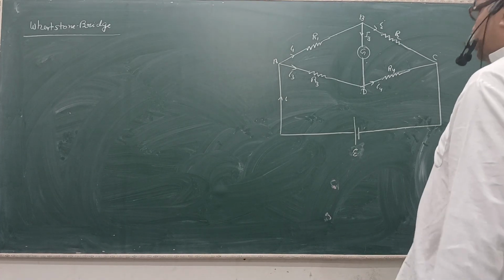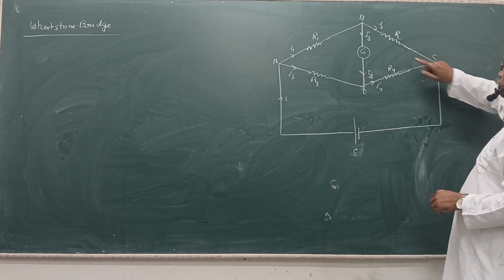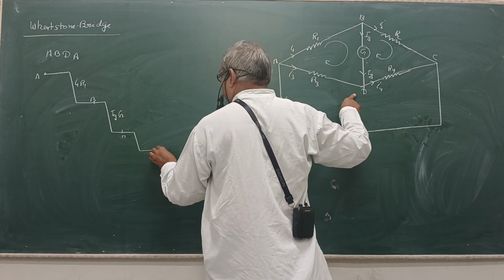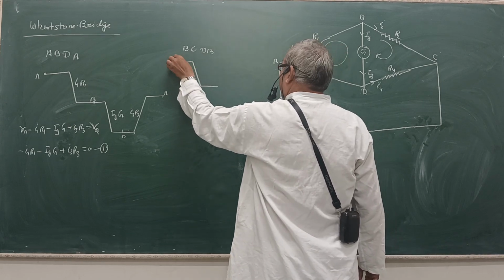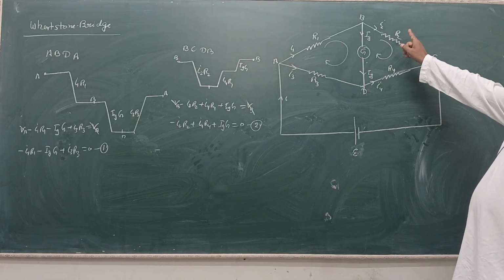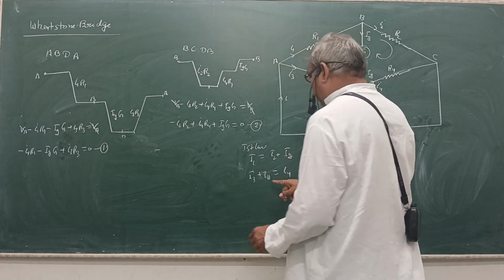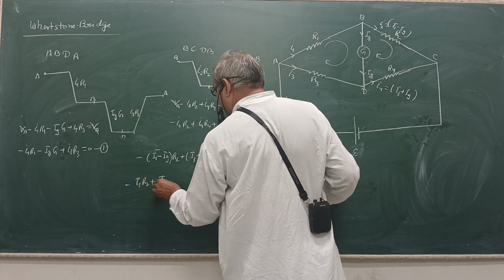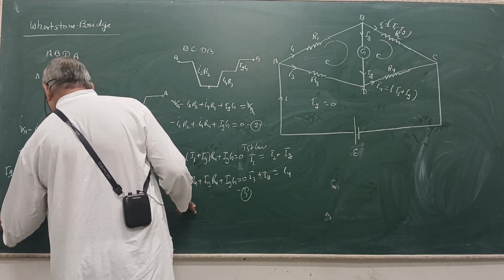IIT-JEE-NEET physics Whi stone bridge